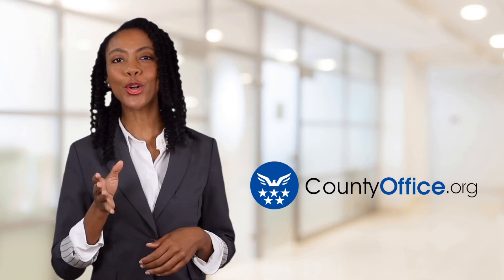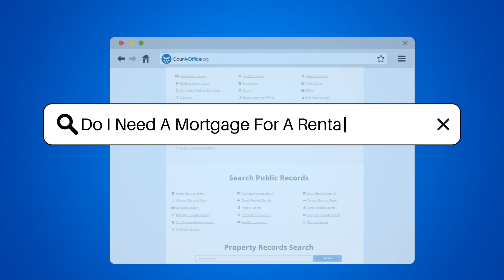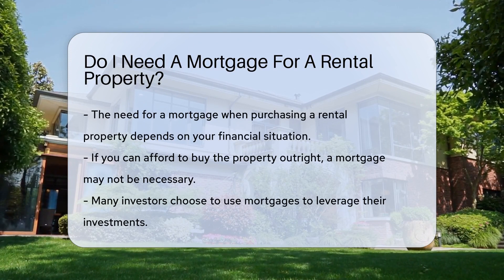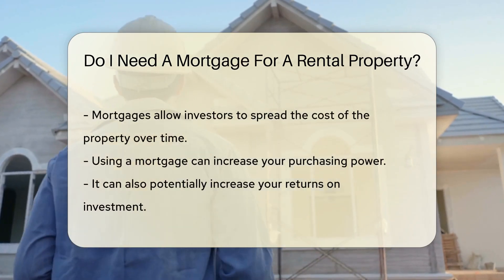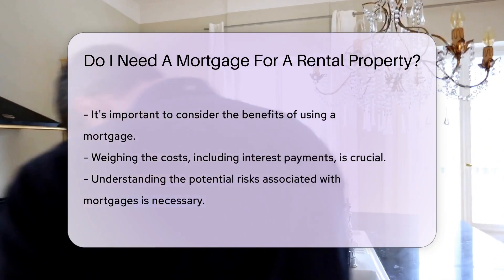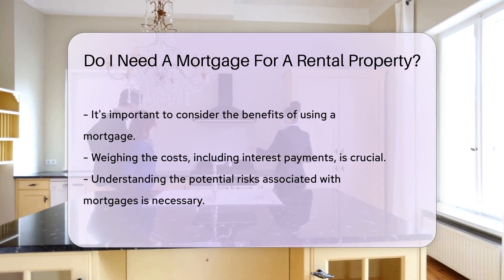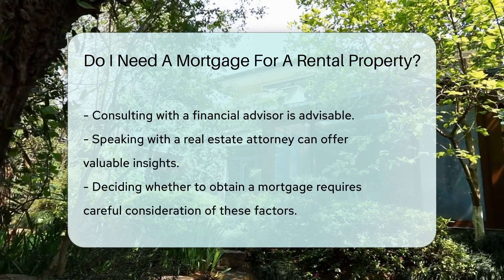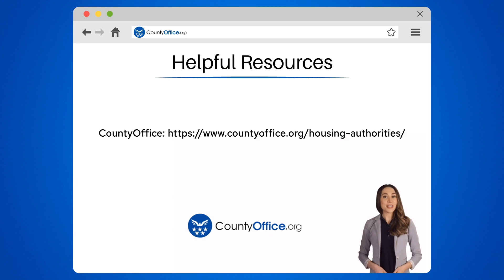Do I Need A Mortgage For A Rental Property? - CountyOffice.org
Do I Need A Mortgage For A Rental Property? In this insightful video, we delve into the topic of whether a mortgage is necessary for purchasing a rental property. We explore the factors that influence this decision, such as financial considerations and investment strategies. Discover the advantages of leveraging your investments with a mortgage and how it can impact your purchasing power and potential returns over time. Learn about the importance of weighing the benefits of using a mortgage against the associated costs and risks involved. To gain a deeper understanding of whether obtaining a mortgage is the right choice for your rental property investment, consulting with a financial advisor or a real estate attorney is key.